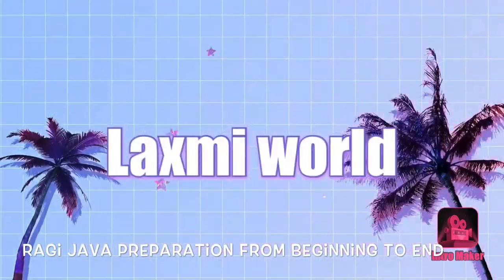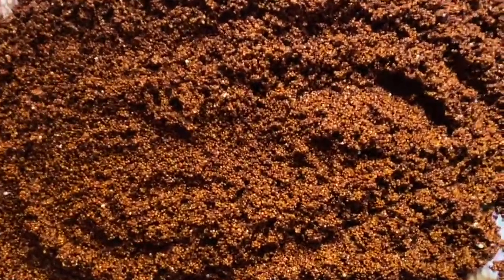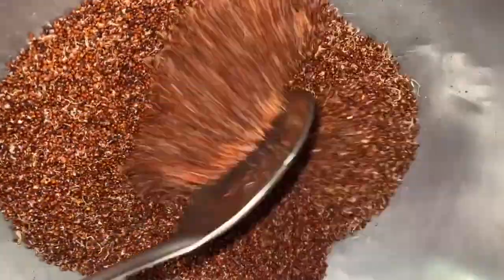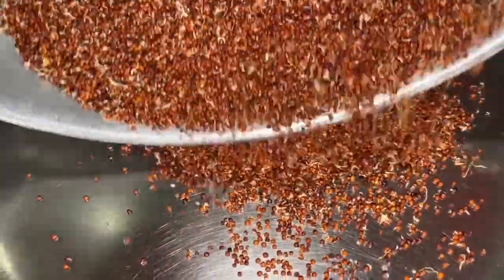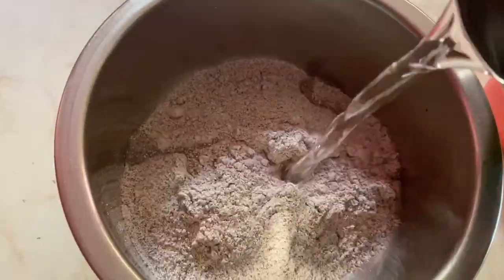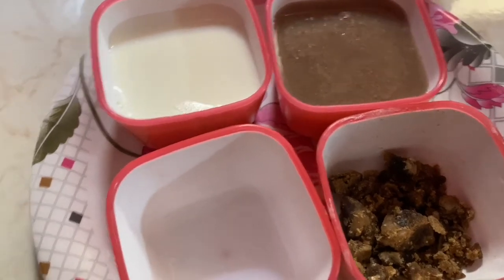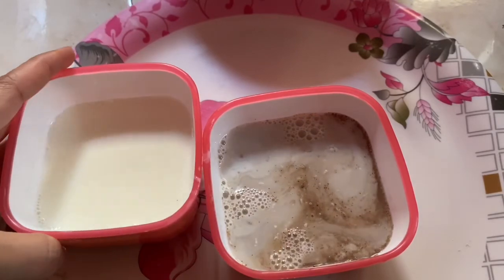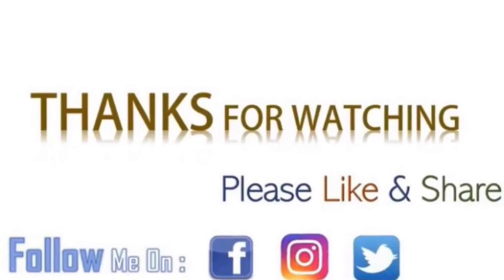Ragi Java preparation complete process/Ragi flour preparation in Telugu/laxmi world